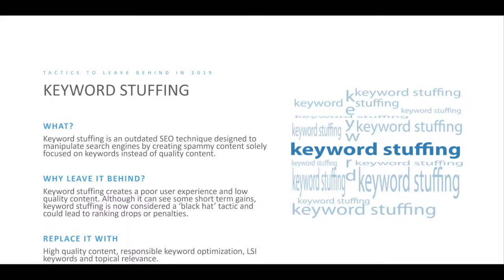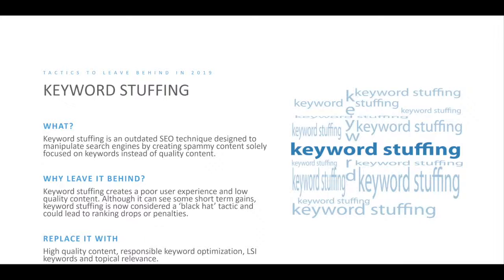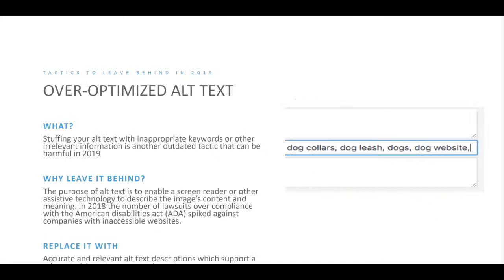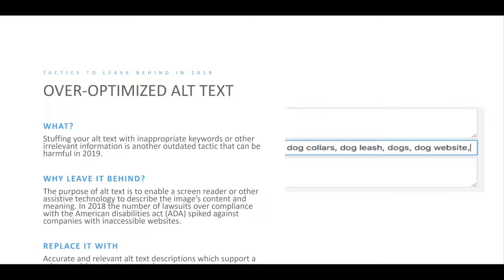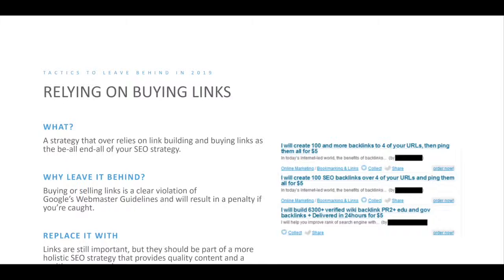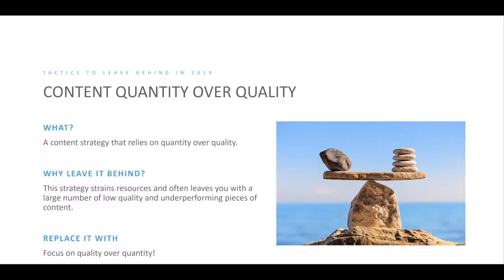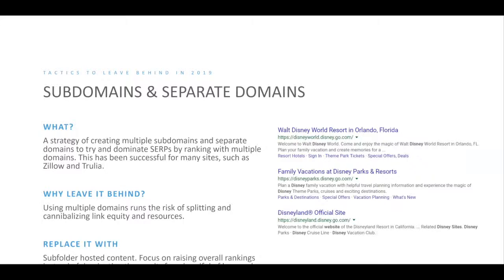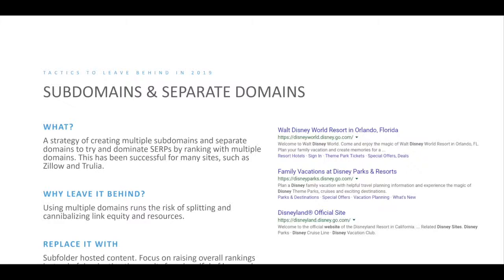5 SEO Tactics To Leave Behind In 2019 [2019 SEO Webinar]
In our recent 2019 Organic Search Trends Webinar, Amanda Haxton, Manager of Earned Media at The Search Agency, discusses some outdated SEO tactics that you should be retiring in 2019.

If you missed our live presentation, don’t despair! You can view the full webinar recording & recap post

Like what you hear? Let's hop on a call to discuss how The Search Agency can help you reach your digital marketing goals!